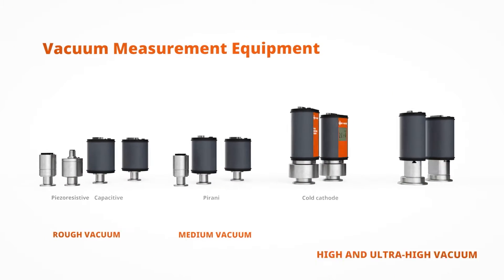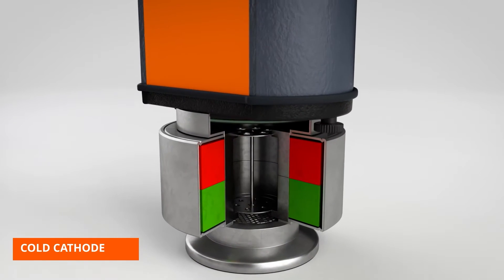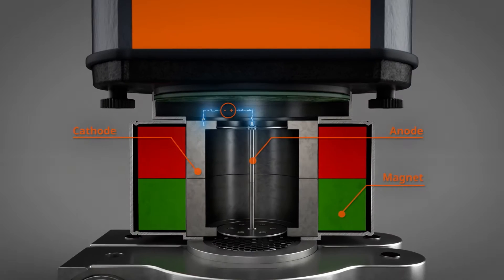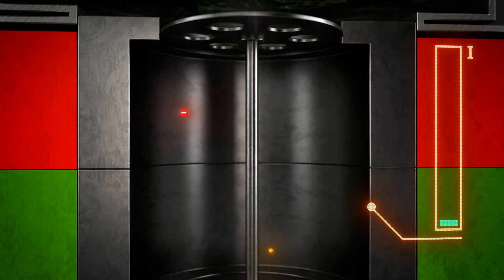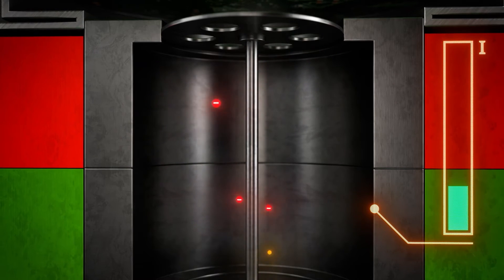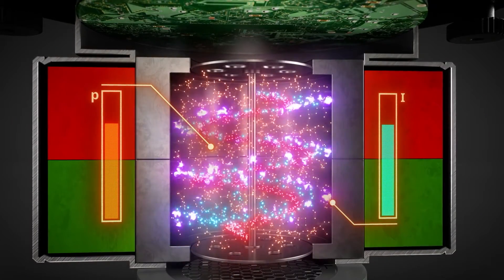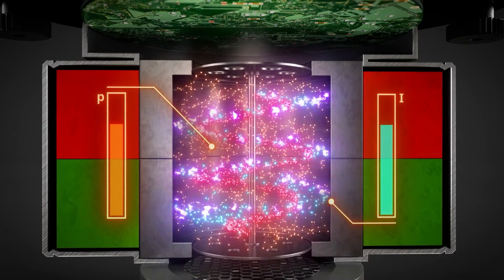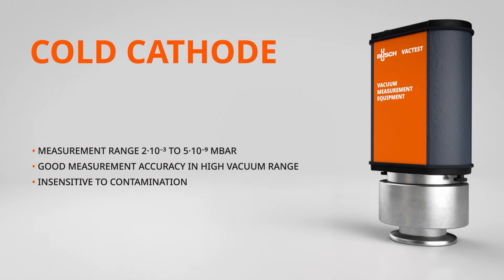Vacuum Measurement Equipment: Cold Cathode Technology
Accurate pressure measurement is key in vacuum-assisted production. Only the right pressure can ensure the efficiency of the process and a high-quality end product. There are a variety of different sensor technologies available to check that this pressure is attained. Each technology measures a specific vacuum range with the highest accuracy. In this video, we will show you the principle behind cold cathode technology.

For high and ultra-high vacuum applications between 2·10-3 and 5·10-9 hPa (mbar), cold cathode technology is a good choice. These cost-effective and robust gauges are insensitive to contamination and have good measurement accuracy. To determine pressure, they measure the electrical conductivity of a plasma. A magnetic field causes electrons to move in a spiral formation. When a gas molecule is hit by an electron, a cation is released. This moves to the cathode and generates an electrical signal. The more cations, the higher the current and the higher the pressure.

Busch offers gauges for all 14 decades of vacuum in the VACTEST range. With five different combinable technologies, there is a gauge for every process. Learn more about our range of measurement equipment here: